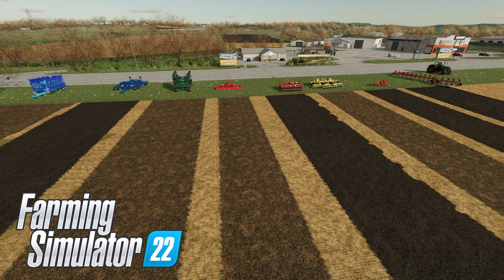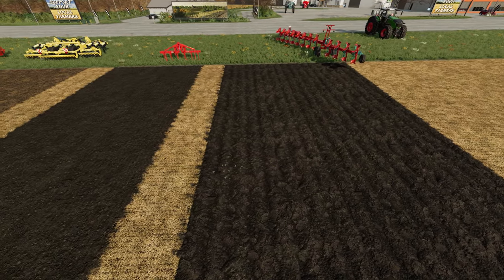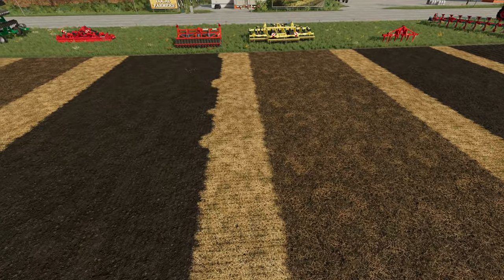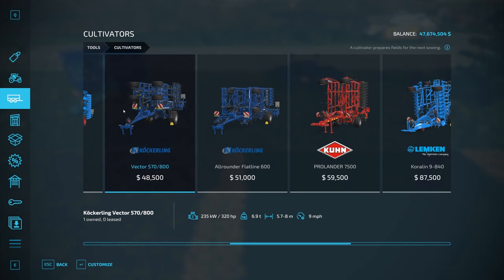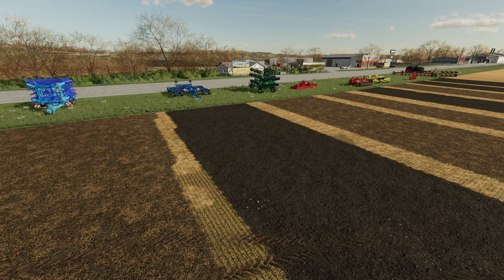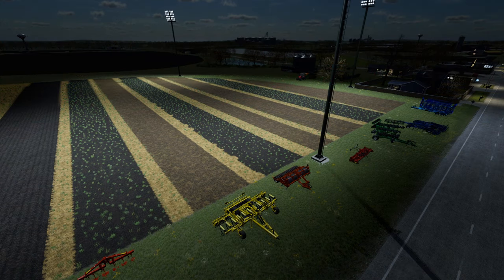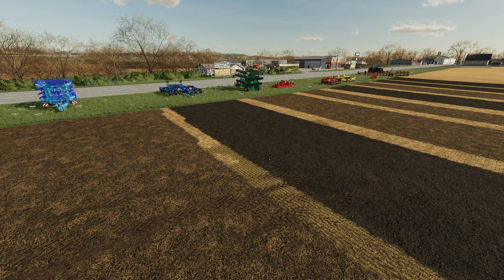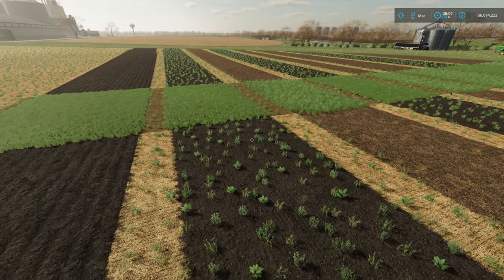EVERYTHING You NEED to Know About Cultivation in FS22! | Farming Simulator 22 | Tutorial Series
In this short vid I show you EVERYTHING you need to know about ground cultivation, does it kick up stones, how it changes weed growth, and MORE! Check out this tutorial on cultivating in Farming Simulator 22.

Oh, and click the thumbs up 👍🏻 if you like the vid!
🔥 Become an official member of my channel 🔥
🚜 Purchase Farming Simulator 22 OR any Farming Simulator content using my partner code "MIGHTYMIKE" 🚜
💻 PC Specs
Intel i7-9700K CPU @ 3.6 GHz
32GB RAM 3000 Mhz
500 GB Western Digital Black SN750 NVMe SSD (System)
1 TB Western Digital Black SN750 NVMe SSD (Storage)
2 TB Western Digital USB 3.0 External (Archive)